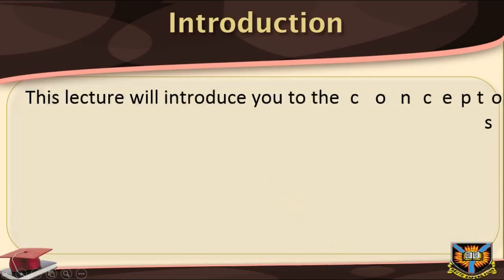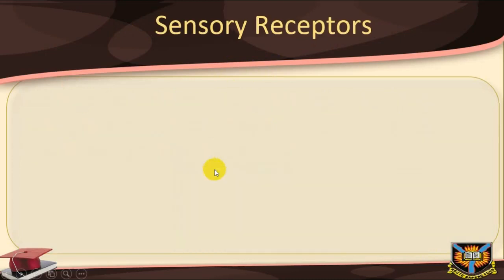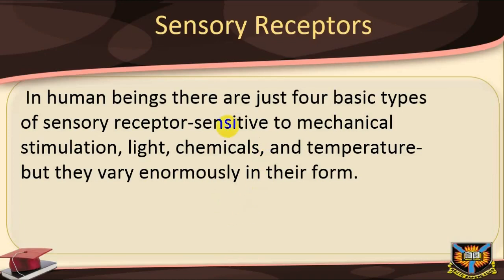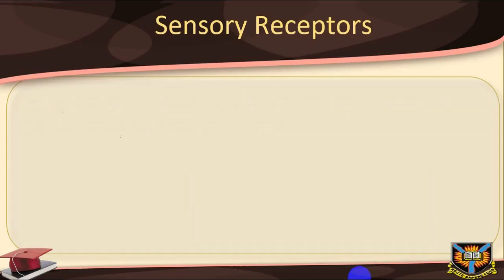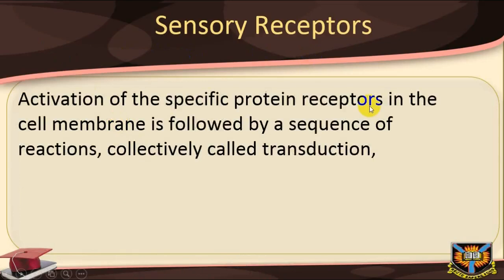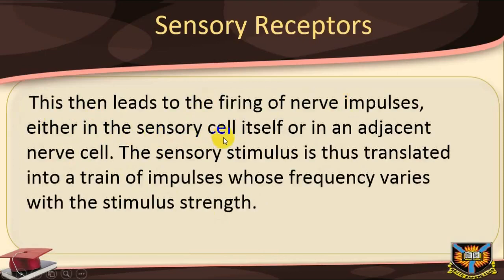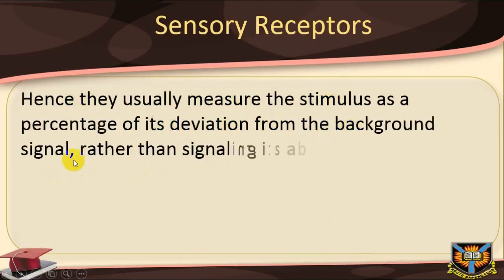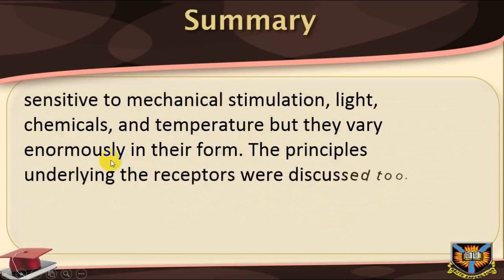PSY 311 SESSION 3